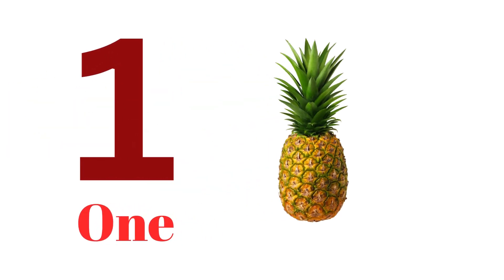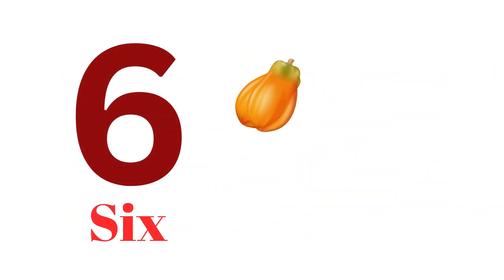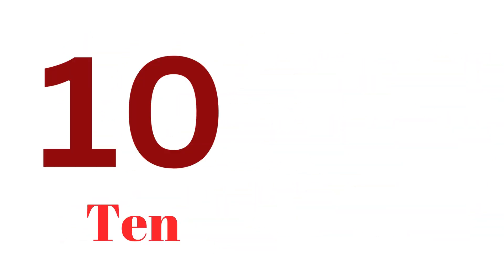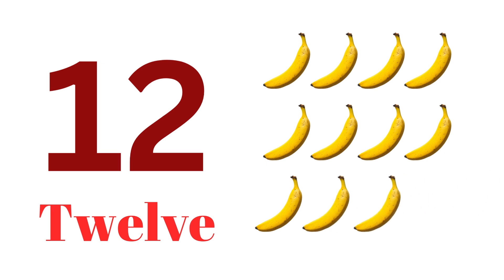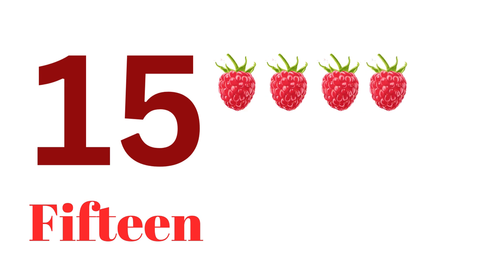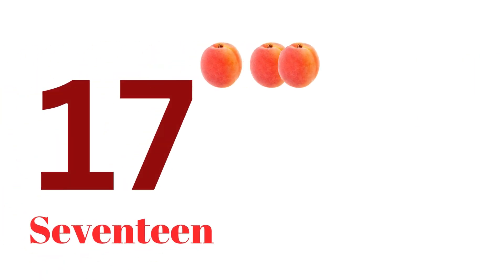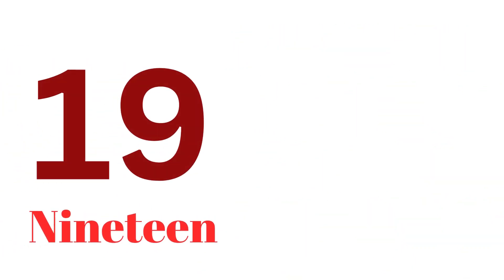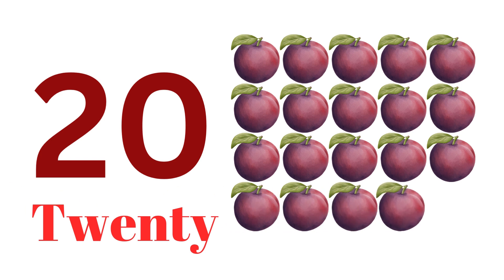Learn 1 to 10 Numbers & Fruit Names | 123 Number Names | 1234 Counting for Kids | Cartoon Video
Numbers from 1 to 10 | Count the numbers | 123 Numbers Name | 1234 Counting